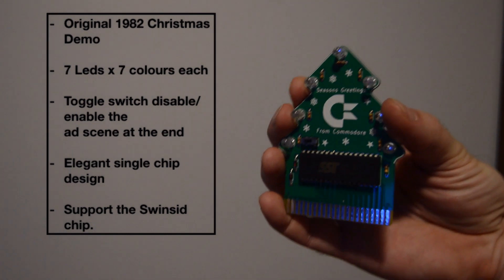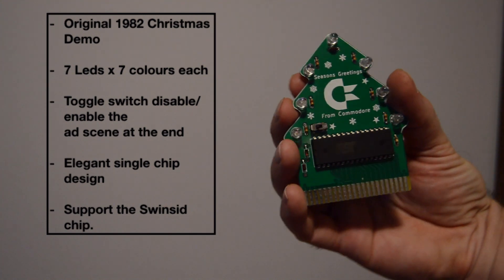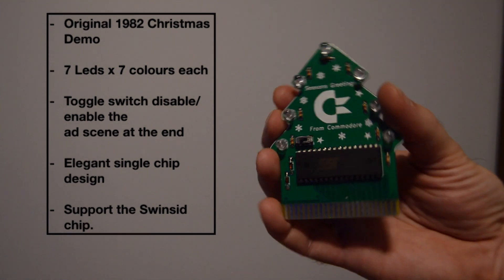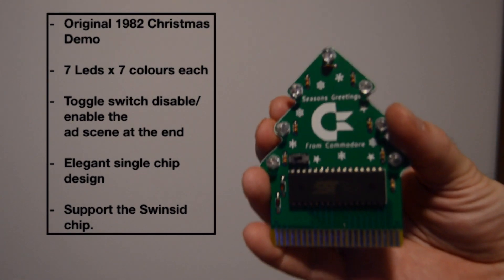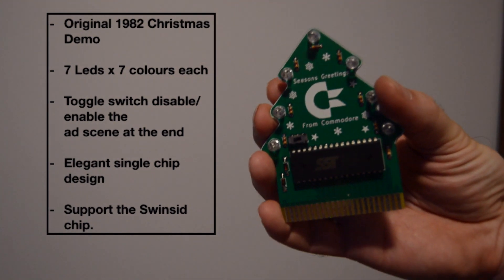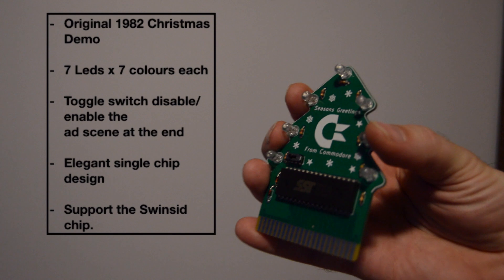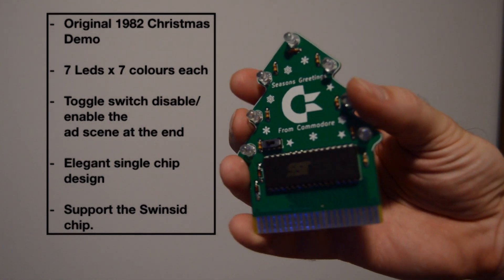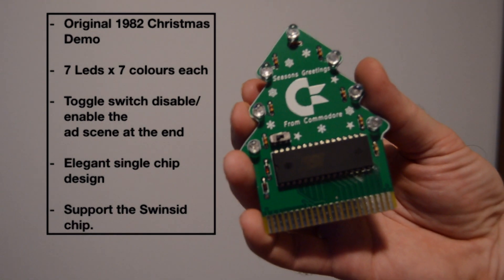Commodore Christmas Tree demo cartridge (with leds) !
In 1982, the commodore Christmas demo was running in multiple stores and homes. To celebrate this event, I created this cute Christmas tree cartridge that fits directly in your Commodore 64. It contains the whole demo and also in extra it has 7 multicolour LEDs. Each led can display 7 colours with slow transition as the demo is running.

Features:

- 7 Leds that change colours slowly, each led can display 7 colours
- Run the original 1982 Christmas demo with all the scenes and music
- A micro switch allow to disable/enable the last screen of the demo that displays the Commodore 64 specification and price
- An elegant single chip design that mostly hide into the commodore when plugged in
- High quality PCB
- Support swinsid chip. It autodetects and patches code automatically to make sure the demo doesn’t have visual artefacts.
- Assembled by hand and tested in reals Commodore 64 before shipping